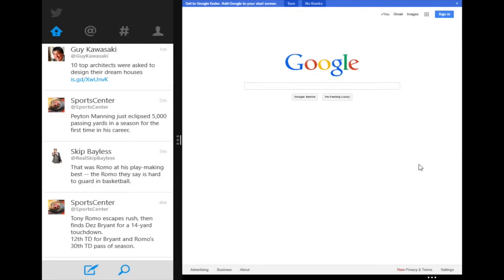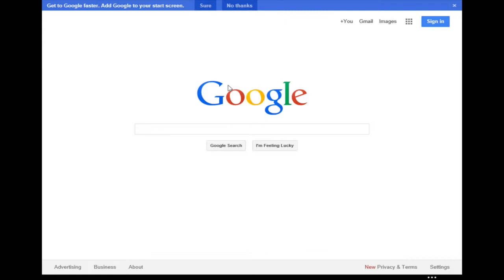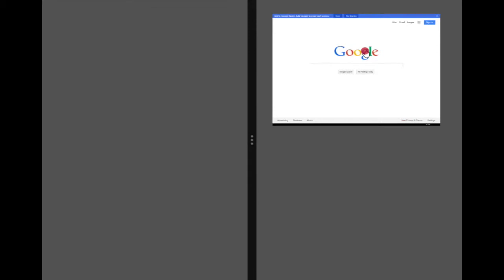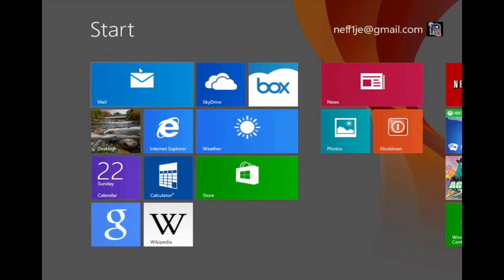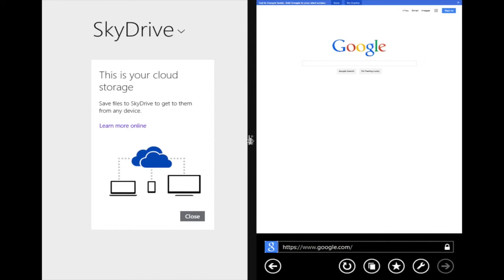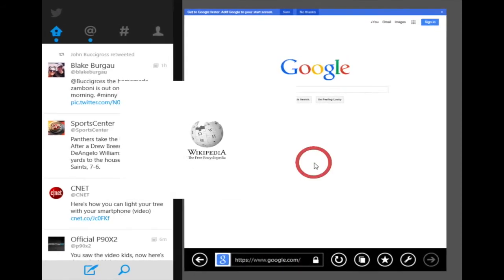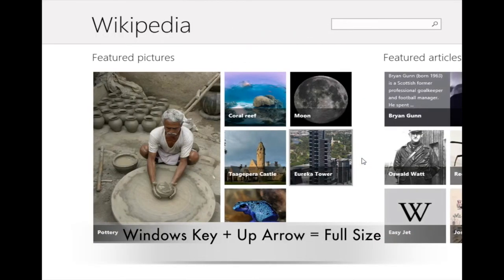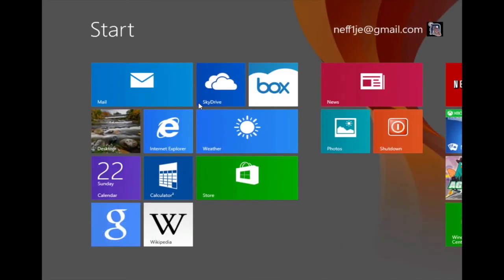Running Two Apps Side By Side in Windows 8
In this video I demonstrate how to run and utilize two apps side by side using Windows 8.1.

Note: This video is part of a series on Windows 8.